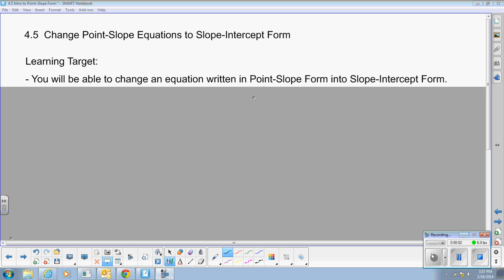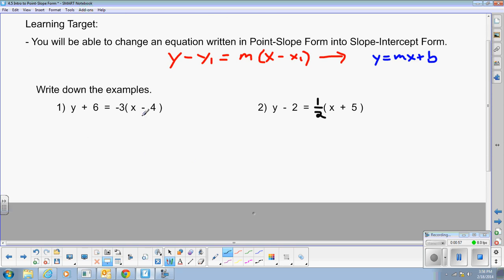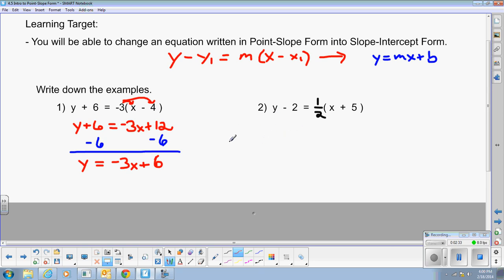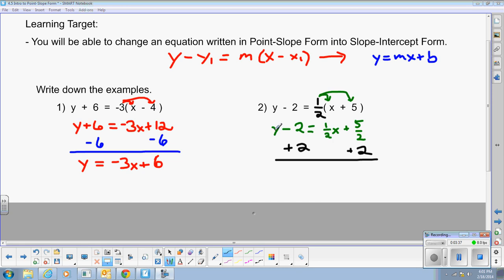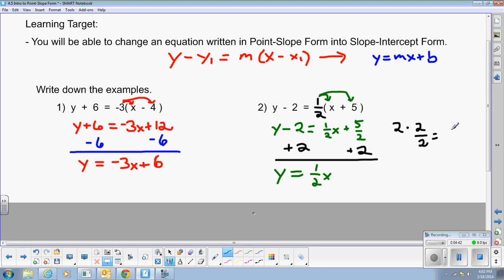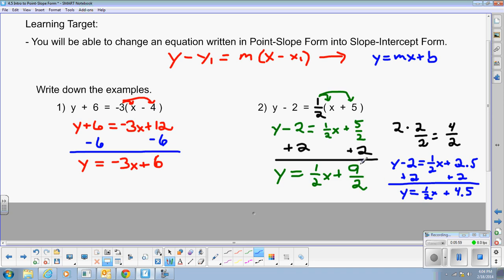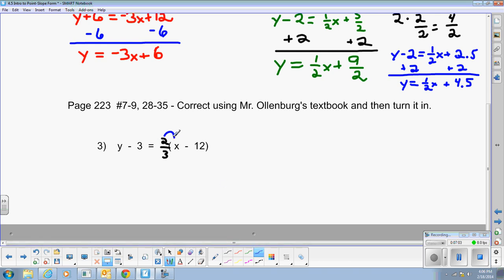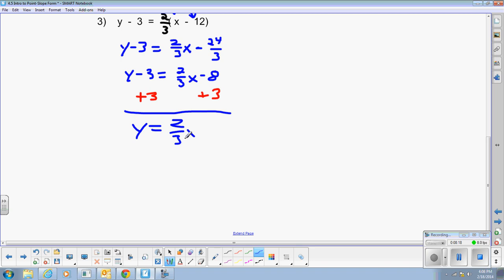Lin Alg - 4.5 Change Point-Slope into Slope-Intercept